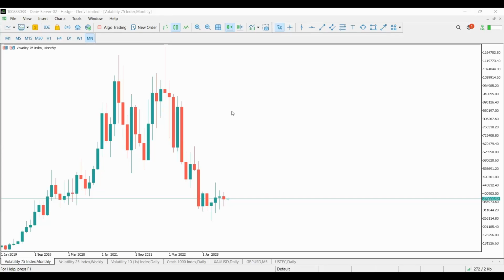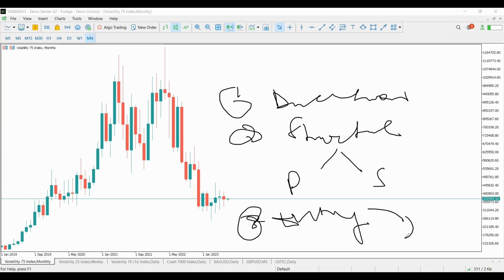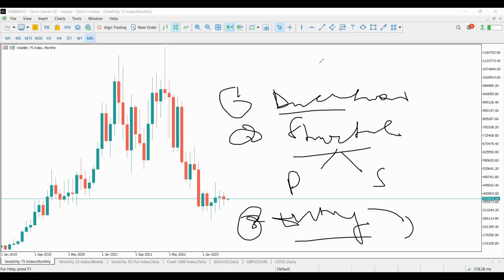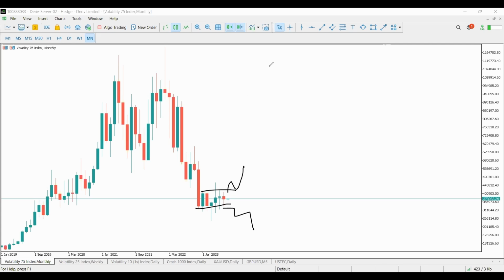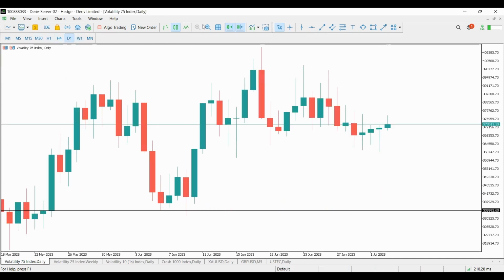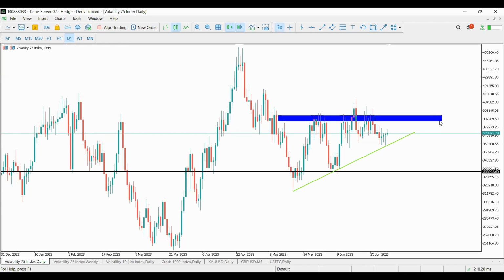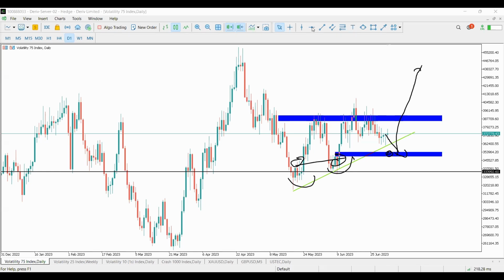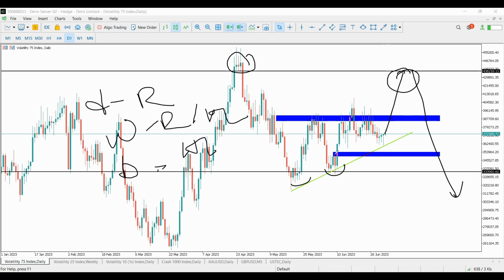How To do Multi-Timeframe Analysis - Volatility 75(V75)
In this video you will Learn How To Do Multi- Timeframe Analysis: With Live Example on volatility 75(v75)!  we hope it does help .A lot of mistakes are made when doing top down analysis which include doing analysis in an ascending way rather than doing it descending